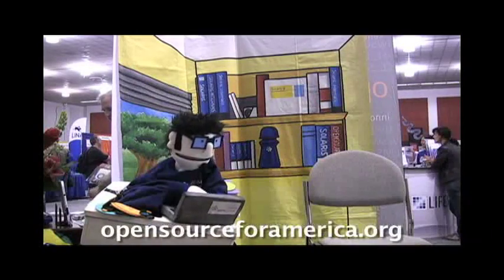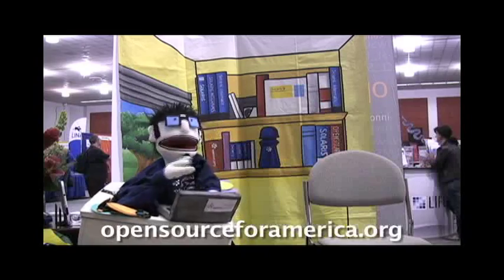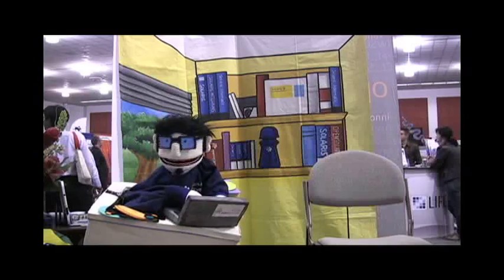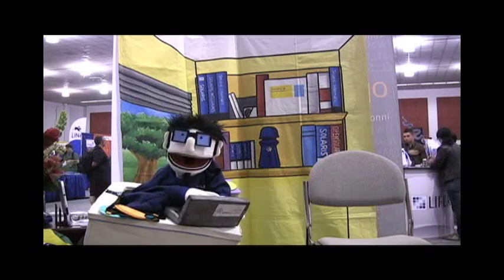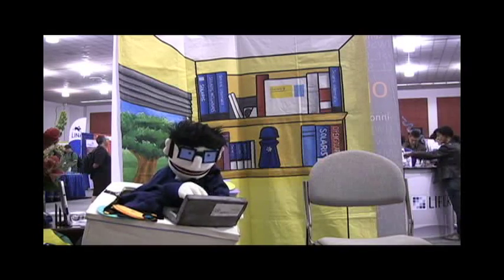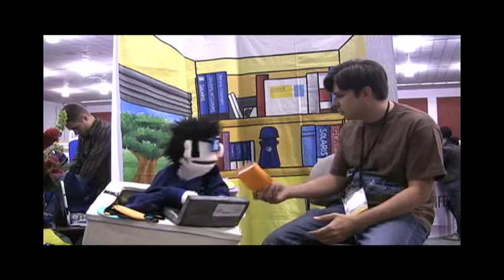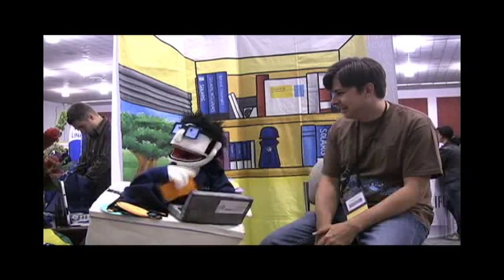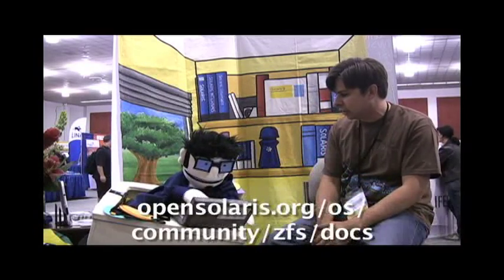Jack Adams Interviews George Wilson on ZFS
Talking about using and developing ZFS, at OSCON 2009.